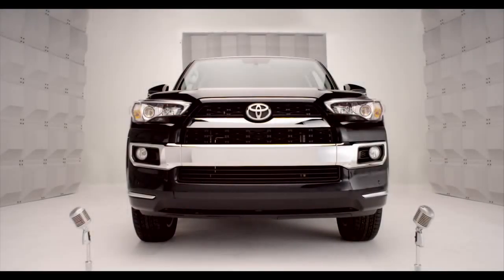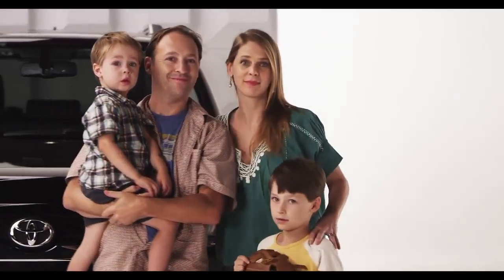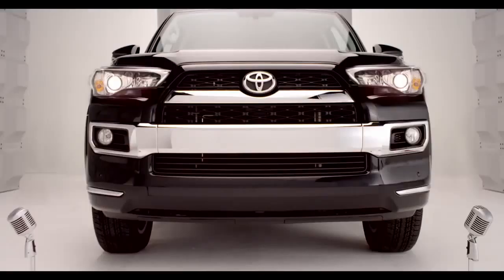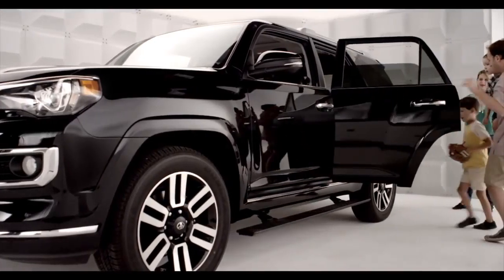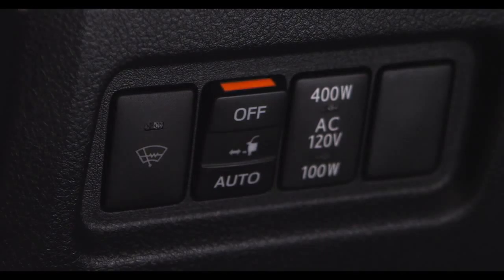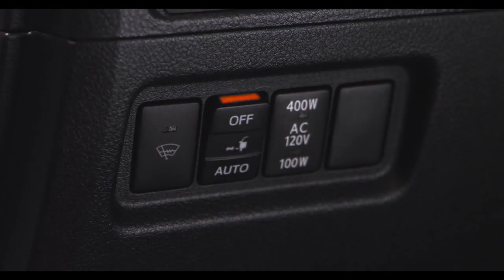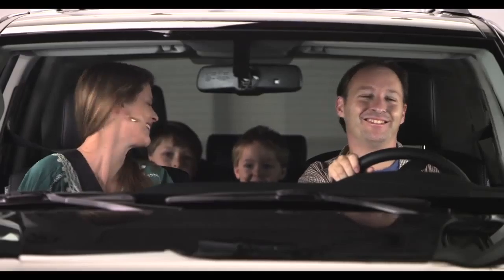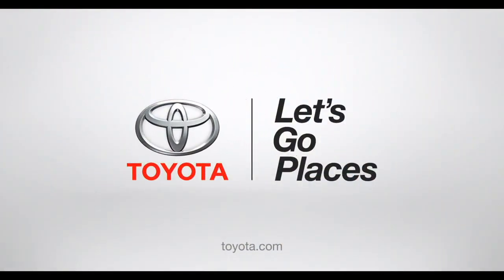4Runner How To Power Running Boards 2014 Toyota 4Runner